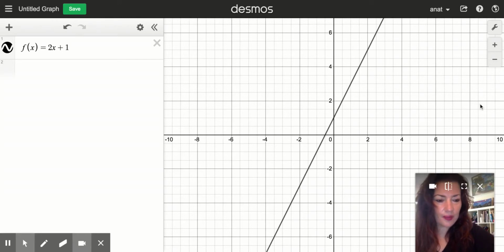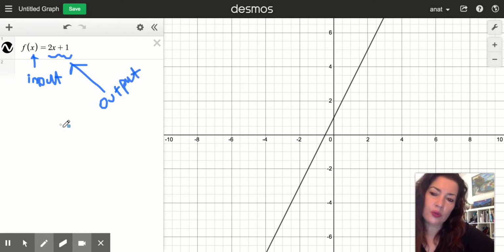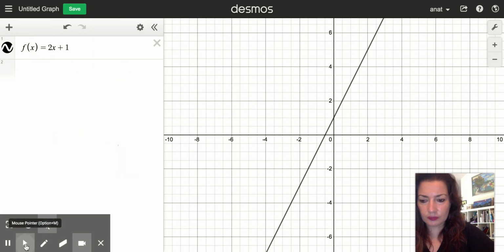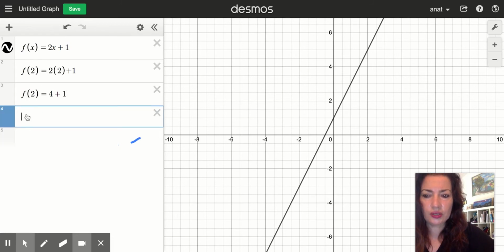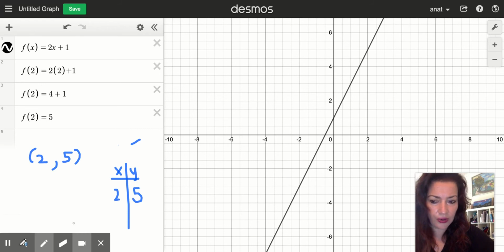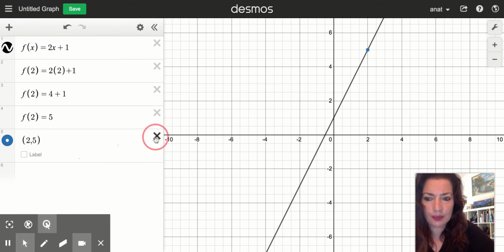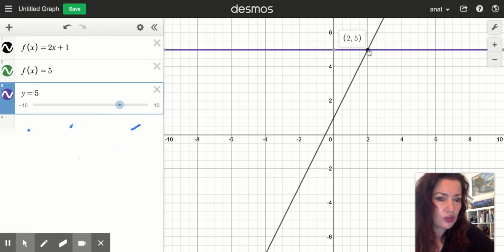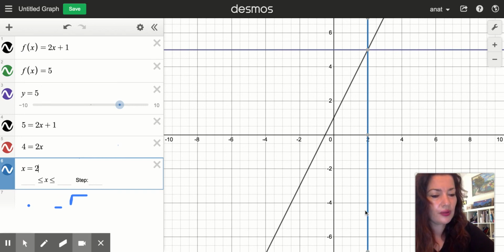FunctionNotationInputandOutput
Function notation and understanding the difference between an input and output value.